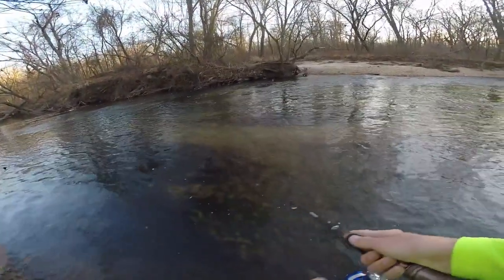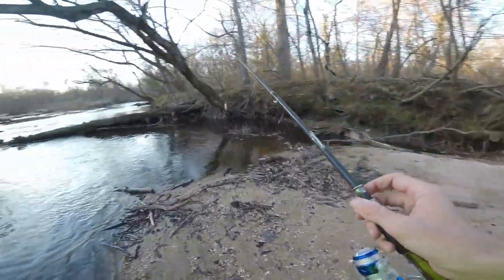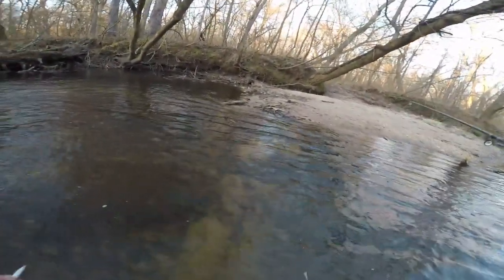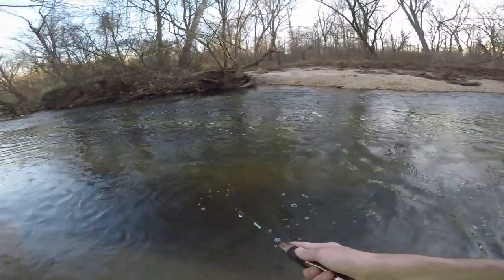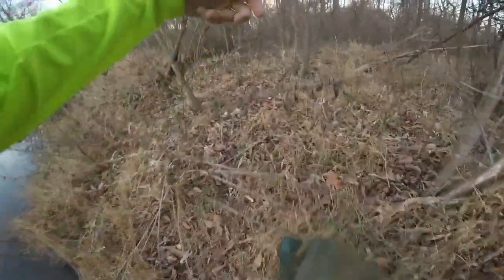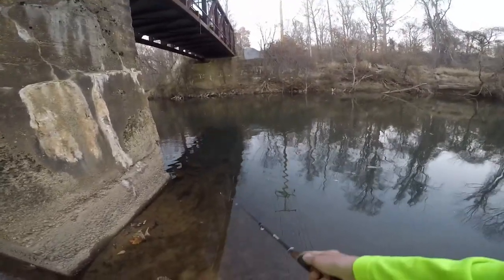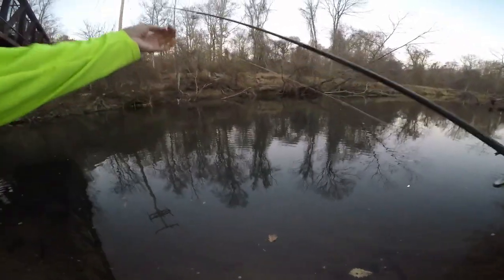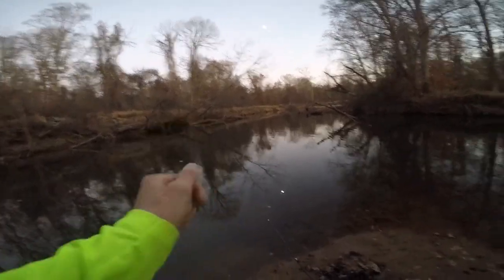SMALLMOUTH! Bass and Crappie River Fishing in Winter, Maryland Smallmouth Bass Fishing w/Jerkbait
Went wading in the river in search of some bass!
Date: November 29, 2017
Location: Little Patuxent River, MD
Temperature: 65 Degrees
Time Fished: 4:00pm- 5:00pm
Lures/Bait Used: Some micro suspending jerkbait, not sure of brand
Reel Used: Shakespeare CE DOCK Ice Reel
Rod Used: Old Browning Telescopic Rod
Camera: GoPro Hero 5 Black